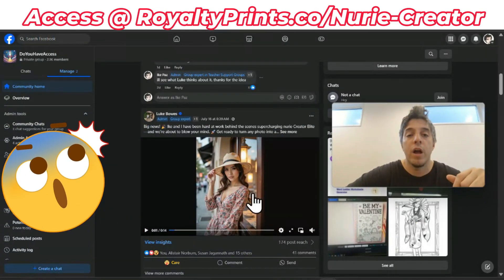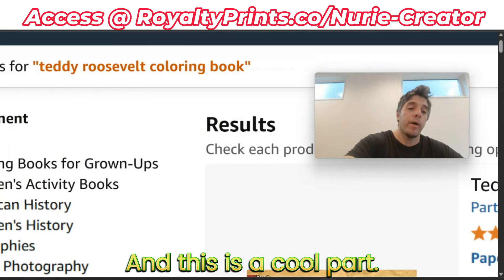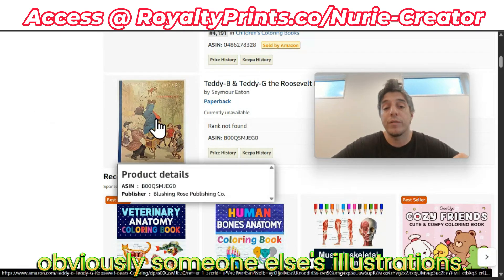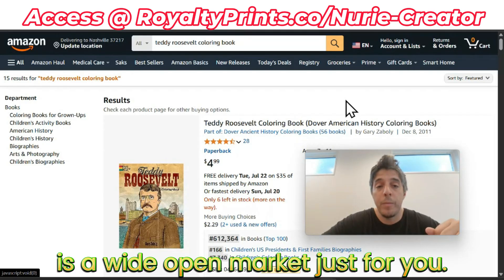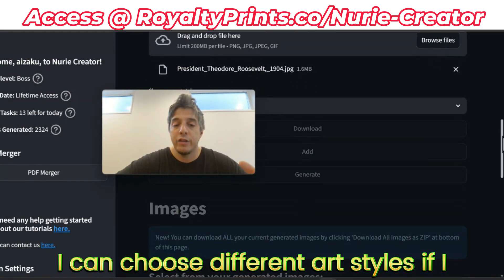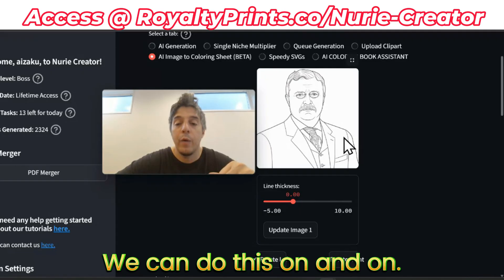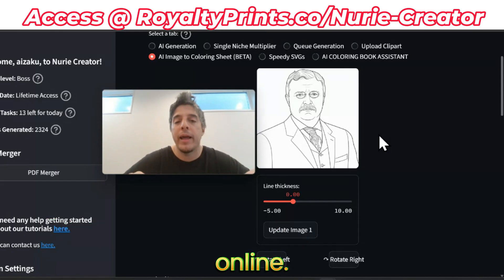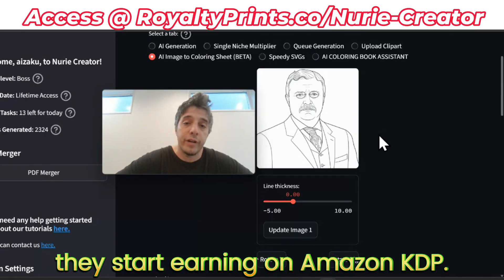Turn Public Domain Photos into KDP Coloring Books with Nurie Creator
In this video, I’m showing you a powerful Elite feature inside Nurie Creator — the ability to generate coloring book pages directly from public domain photos.

You’ll see how I turn historic images (like Teddy Roosevelt portraits) into ready-to-publish KDP coloring pages using nothing but Nurie Creator and a few simple Google searches.

This niche is wide open. Hardly any competition. Real demand. Fast creation. Perfect for publishing in 2025.

💡 What You’ll Learn:
✅ How to create coloring pages from historical photos
✅ How to verify low-competition niches like "Teddy Roosevelt Coloring Book"
✅ Where to find public domain images for commercial use
✅ How to use Nurie Creator’s AI to generate pages instantly
✅ Why this is a goldmine for KDP sellers in the history/activity niche

📌 Timestamps:
00:00 Turn Photos into Coloring Book Pages
00:22 Is This a Real Niche? Let’s Check Amazon
01:12 How Competitive Is It? (Spoiler: It’s Not)
02:38 Step-by-Step Inside Nurie Creator
03:35 Where to Find Public Domain Images Safely
04:49 Why This Elite Feature Saves Hours of Work
05:07 Final Words and Tips